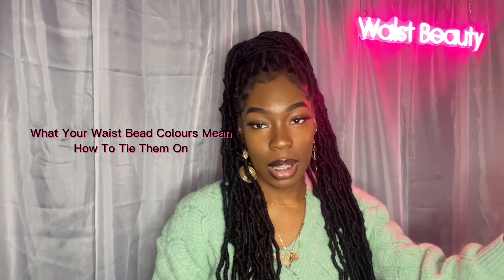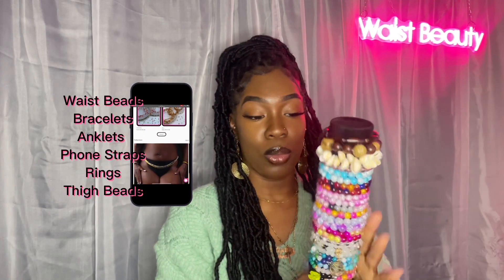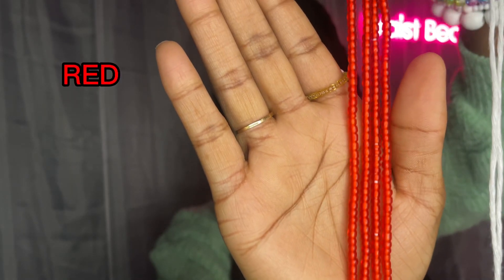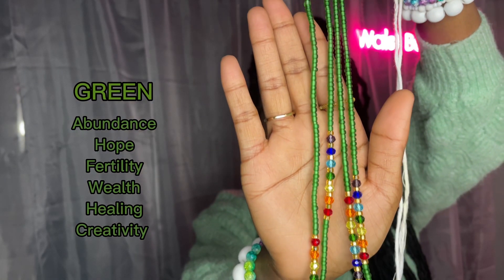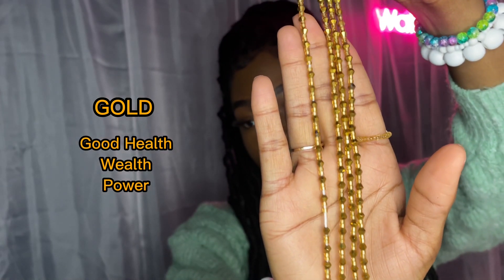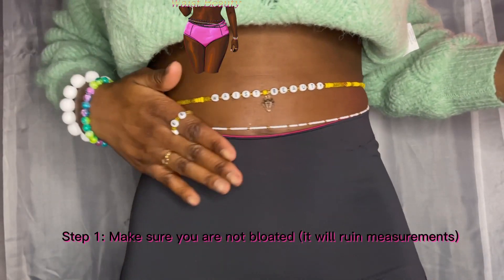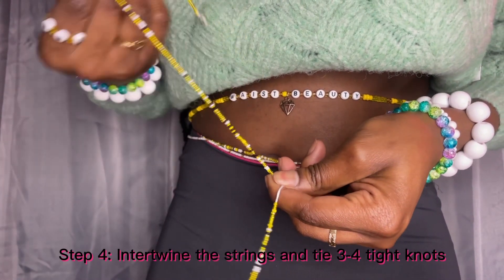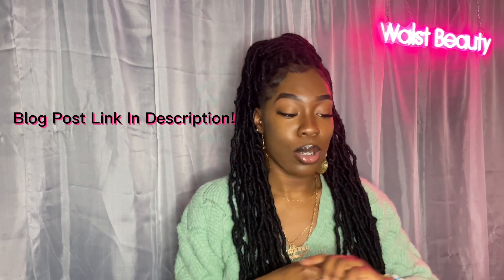Waist Beauty | What Your Waist Bead Colours Mean | How To Tie Them On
Struggling to tie on your waist beads? This is a step-by-step video to teach you how to tie them on while proving you with information regarding the colours of your beads. Watch this video to learn what your waist bead colours mean and how to tie them on!

→ *SOCIAL LINKS*
Business Insta - @WaistBeauty

*INTRO SOUND*
Watch: • Noise - gbry.svg ...